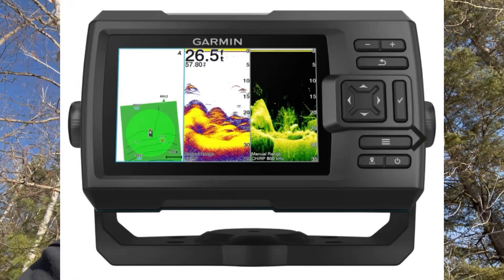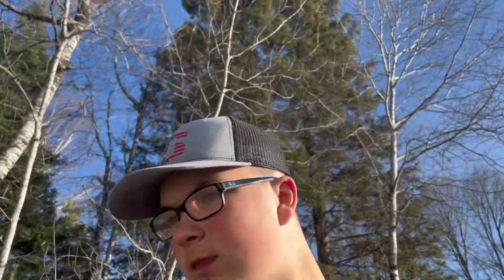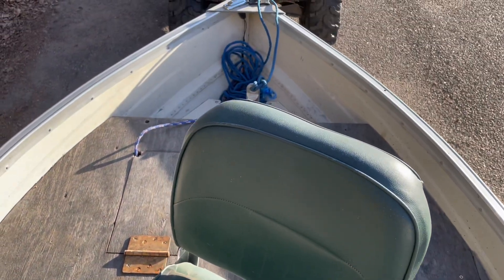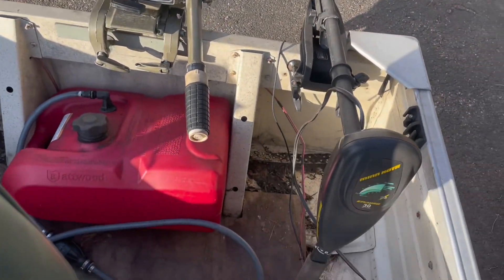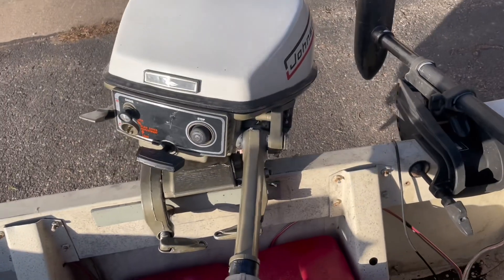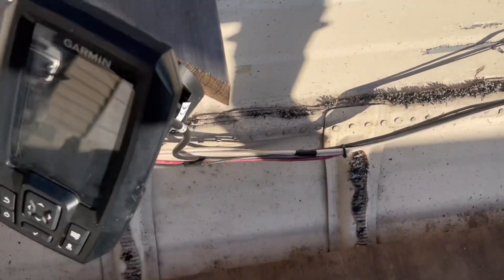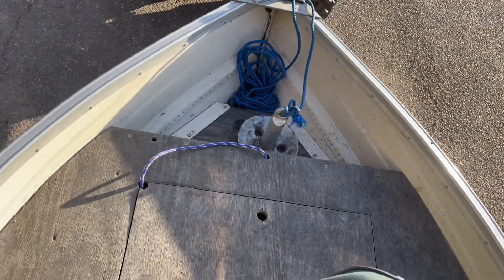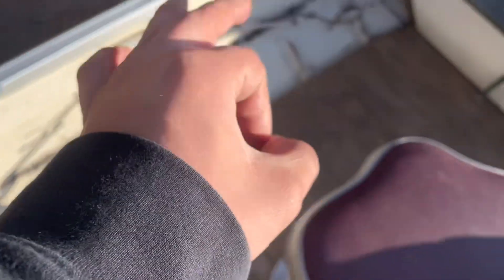I Got A NEW BOAT!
Today I’m showing off my new to me 1979 Mirrocraft fisherman and told you what I’m doing to it